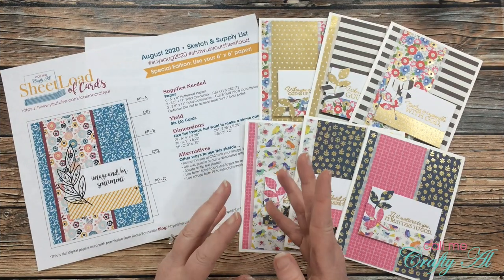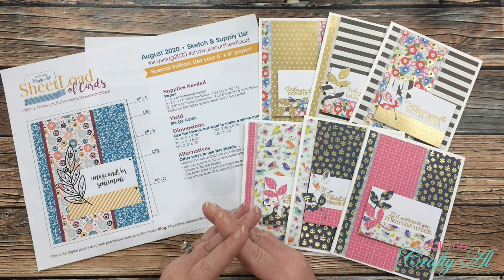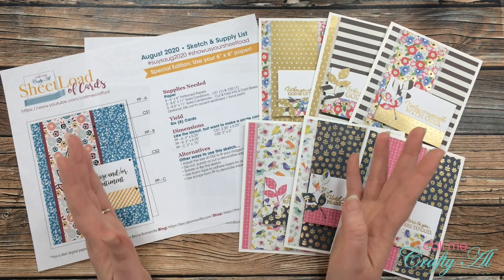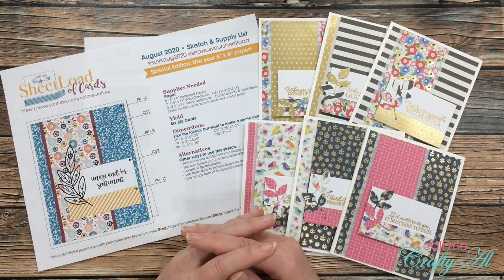SheetLoad Showcase | August 2020 Collaborator Cards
Thanks so much for stopping by, crafty friends! Today I am back to share with you a look at all of the cards the collaborators made using the August 2020 SheetLoad of Cards! Once you have watched the video, make sure to click on the links below and leave each of them some ‘love’.

HaPpY cRaFtInG!
   Alicia
   Call Me {Crafty} Al